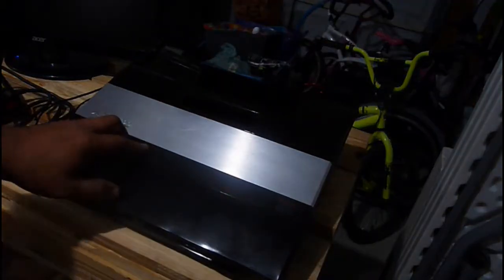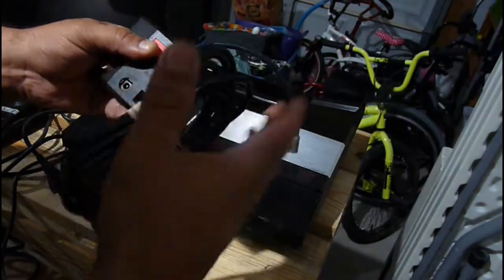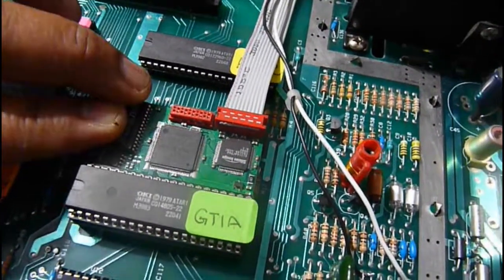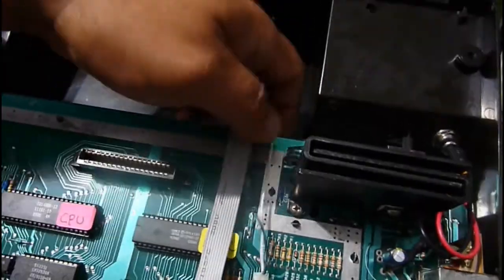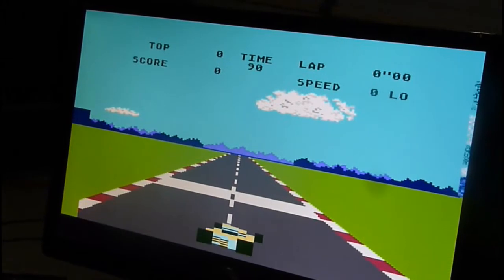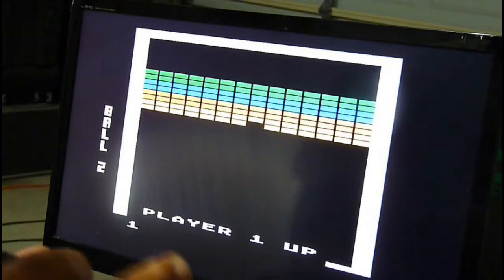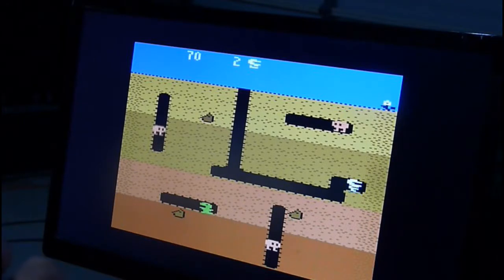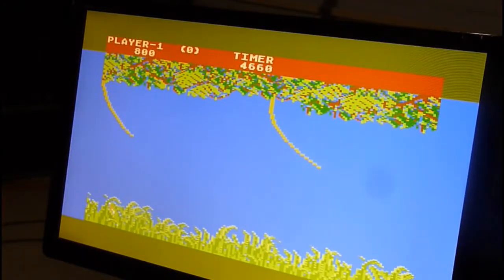Atari 5200 Sophia C-DVI REV. 3 Install + Audio + Power MODs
I received an Atari 5200 from one of my brothers. Instead of throwing it in the trash I decided to restore it. The restoration is still a work in progress. I have to replace the counsel cover and restore the controllers just to make them serviceable. Is it worth it? Maybe not but I’m going to do it anyway.

THE TOTAL COAST AT THIS POINT IS $166.74

RF adapter $35 (No longer need)

I performed three modifications.

Power MOD

• ATARI 5200 4-PORT SWITCHBOX BYPASS MODIFICATION & CAP KIT can be purchased for $4.95.

• Video shows an example of how to install Sophia kit on an Atari 600 XL

Audio MOD

• HQ gold plated 3.5mm Stereo Female Audio Jack Connector panel mount (5 PACK).

• Audio taps into resistor R50 and for the ground, I tapped into a ground trace shared by R14, R12, and C18.

• Use the 1uF capacitor for the audio out connection with the negative end connected to the 3.5mm stereo female audio Jack Connector points 1 & 2 and the positive soldered to the audio point (R50). The ground (R14, R12, and C18) to point 3 of the Audio jack.

SOPHIA MOD

• The Atari 5200 / Atari 800 “Sophia” RGB/C-DVI Rev.3 kit does not introduce any lag into the video output

• Information and purchase can be found at AtatiAge Forum The creator of the Sophia kit goes by the user name “SIMIUS”.

• The Sophia C-DVI kit that I purchased coast approximate $85 and it took about 20 days to arrive from Poland to the United States.